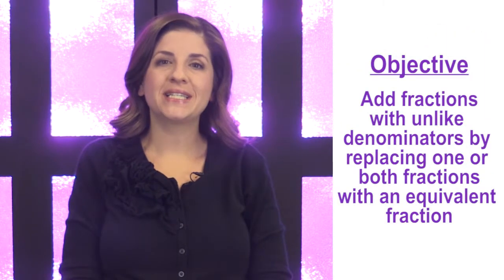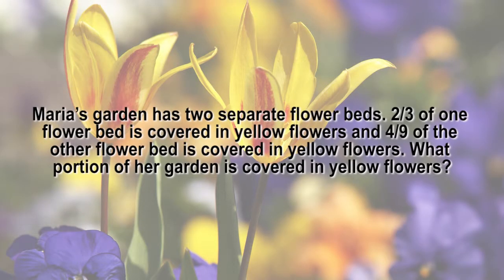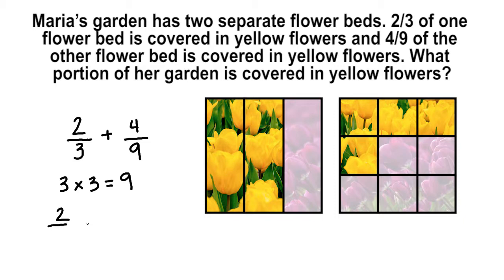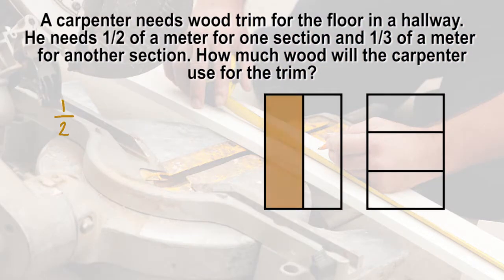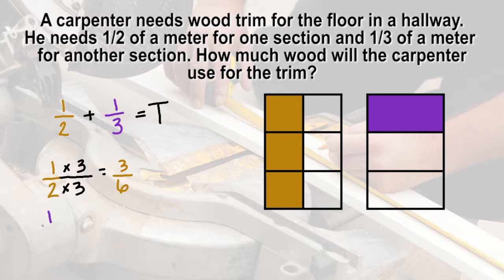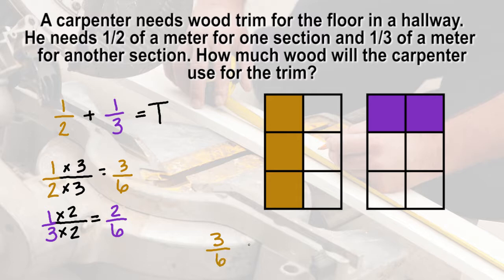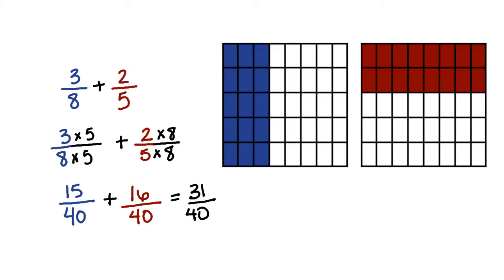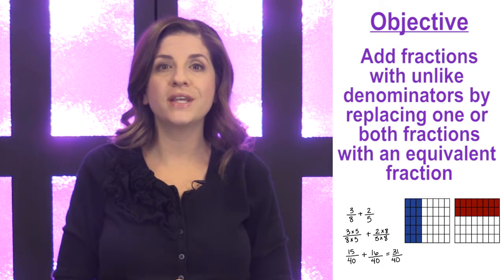5.05 - Add Fractions: Unrelated Denominators